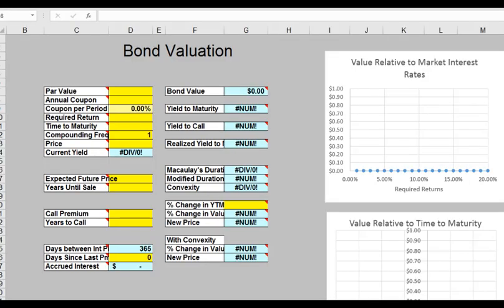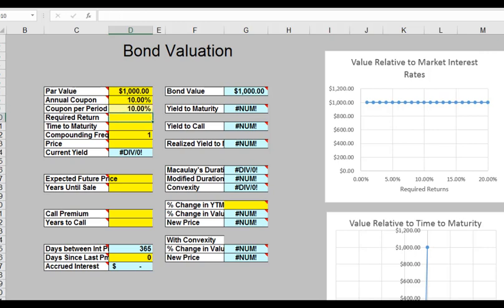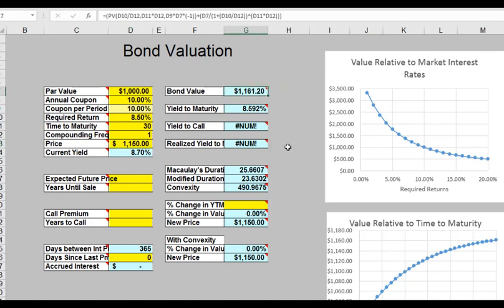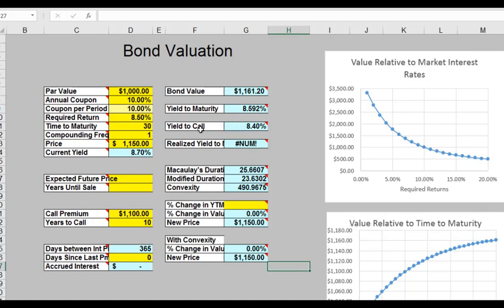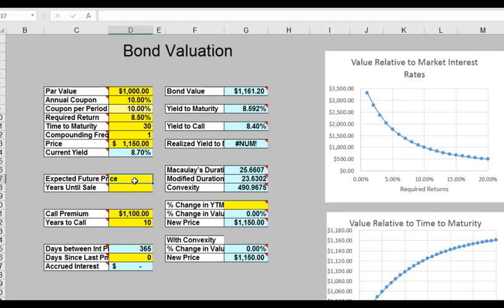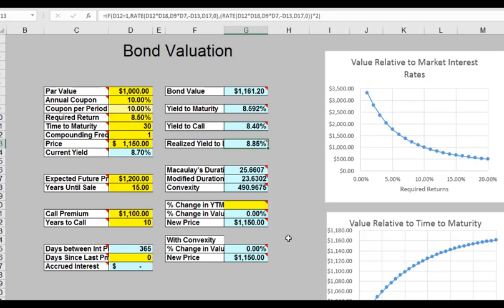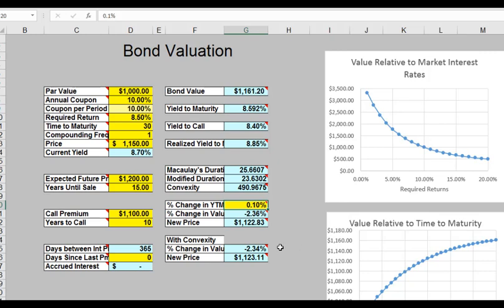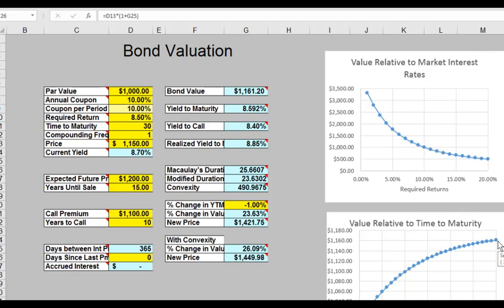Bond Valuation and Duration